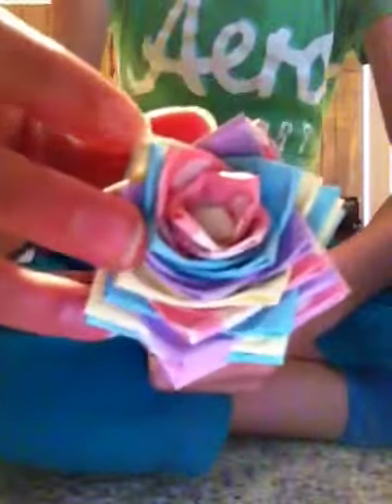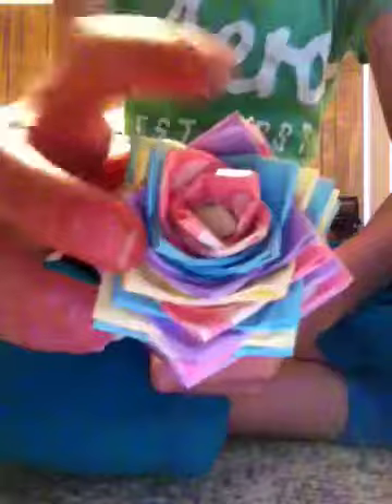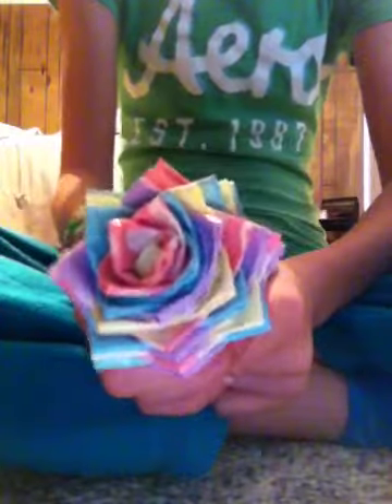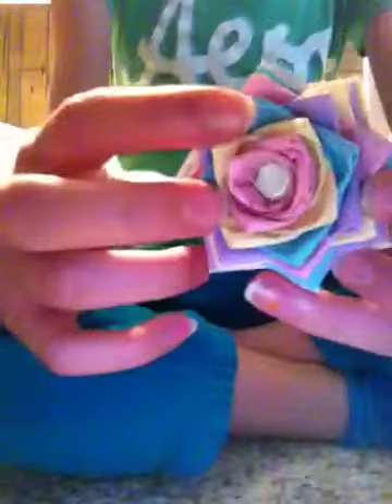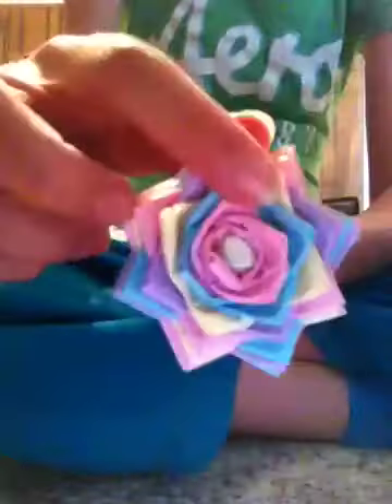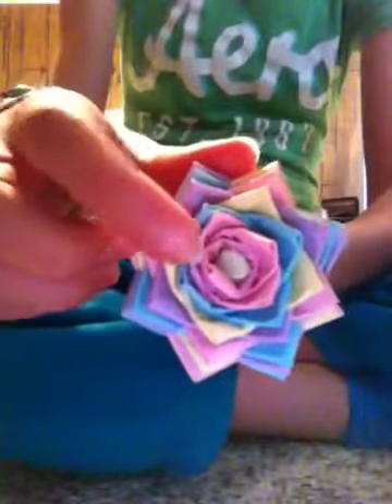Some orders:) ~Jayme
~Jayme